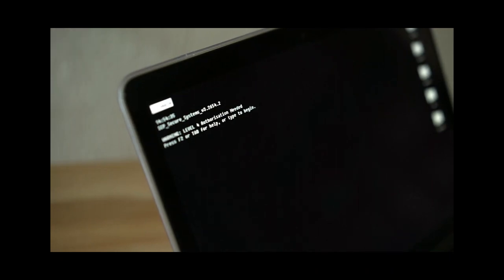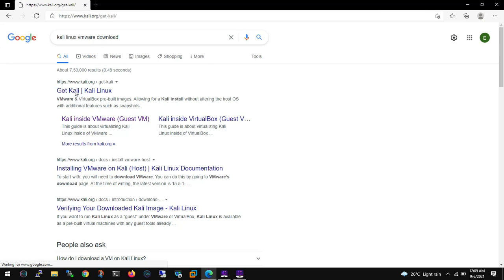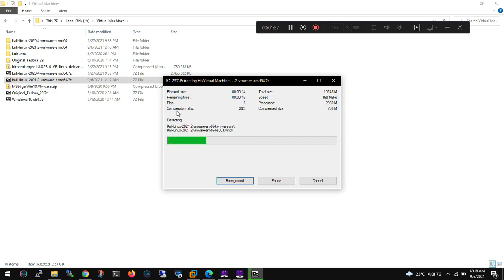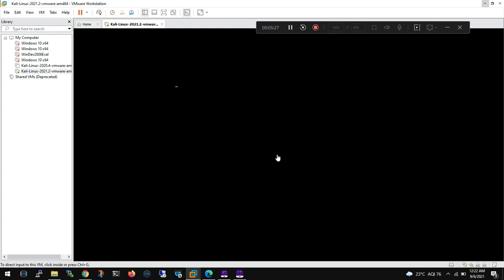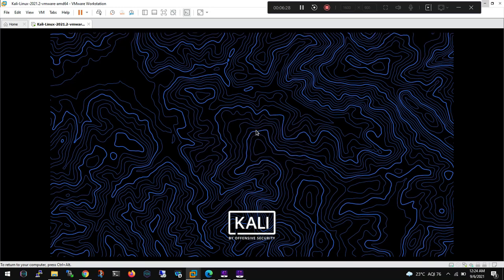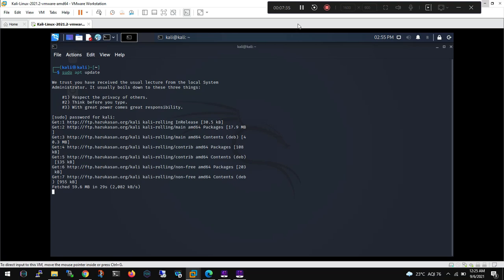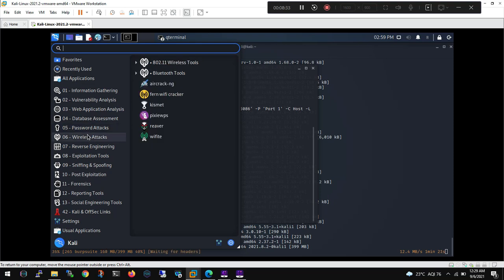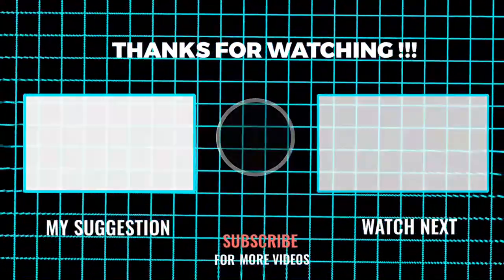How to install Kali Linux 2023 on VMware Workstation 16, Windows 10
In this Video I am going to show How to install Kali Linux 2020.1 on VMWare Workstation Player / VMware Workstation station/ VMware Player. To Install Kali Linux In VMware Player we need the Kali iso file. How to install Kali Linux in virtual machine . How to install Kali Linux 2020.1b on Vmware. In addition we will see How to install VMware Tools in a Kali Guest. kali on vmware Virtual Machine .
This video will show you the easy way to Install Kali linux 2020.1b on VMware Step by Step  on Windows 10 host

how to install kali linux 2.0 in vmware. install kali linux vmware fusion. how to install kali linux in virtualbox